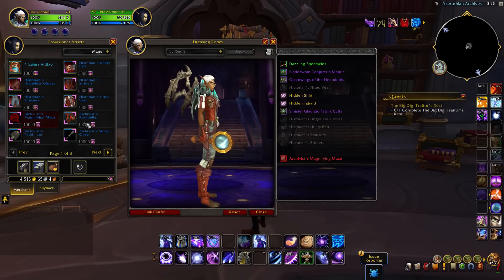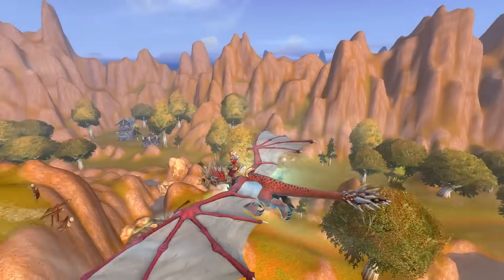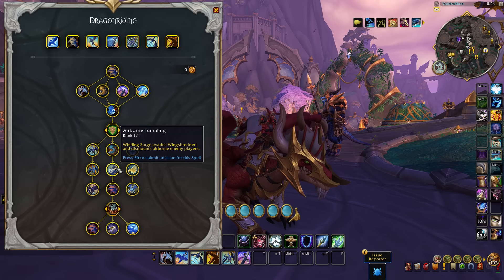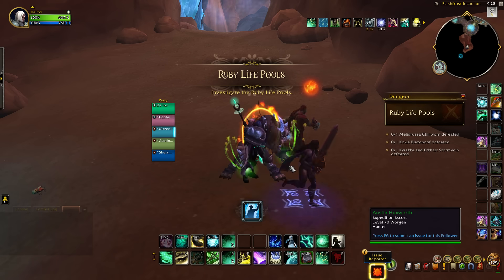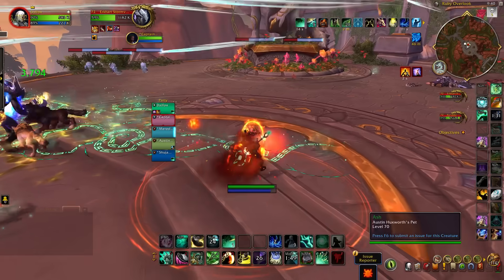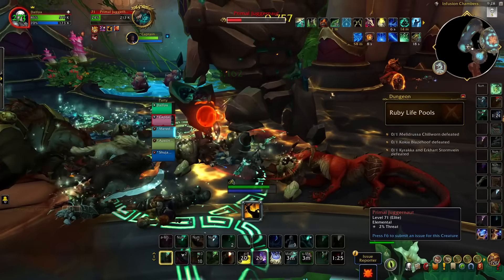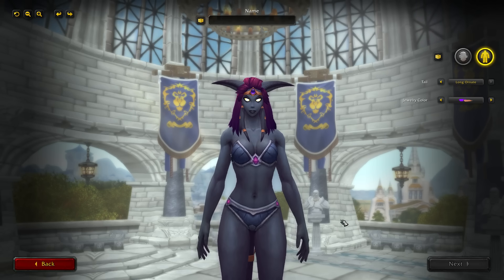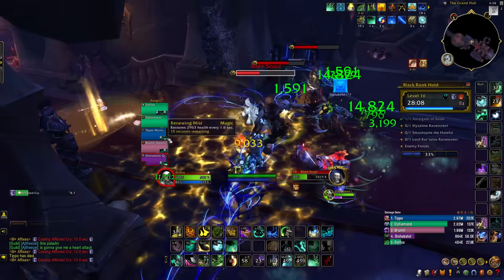6 Things To Do Before Patch 10.2.5! Dragonriding Everywhere, New Features, And More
Timestamps

0:00 Things To Do Before Patch 10.2.5
1:17 Get Your Dragons Ready
3:48 Prepare Future Alts
5:01 Rediscover The Class Of Monk
6:49 Gilneas Reclamation Prep
7:50 Warlock Demon Prep
8:35 Catch Up On Story Before Epilogue Quests